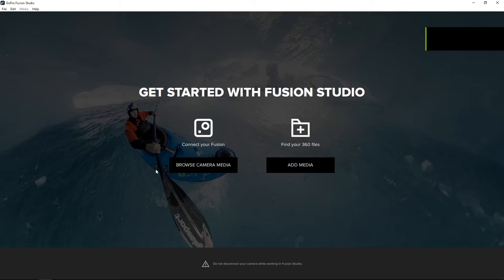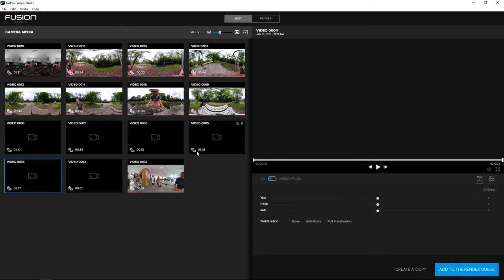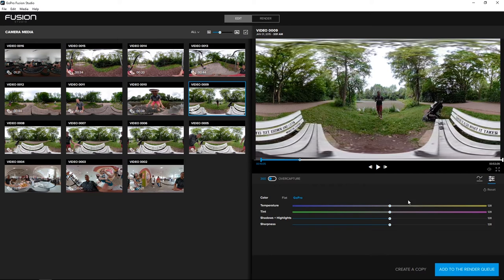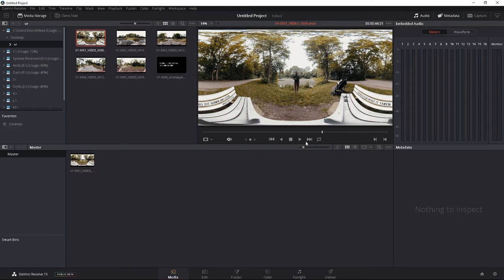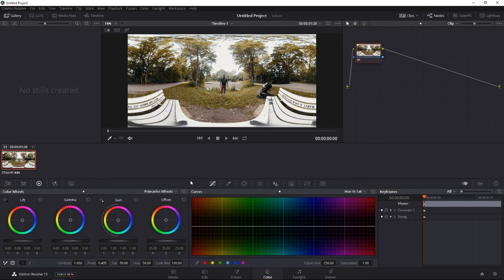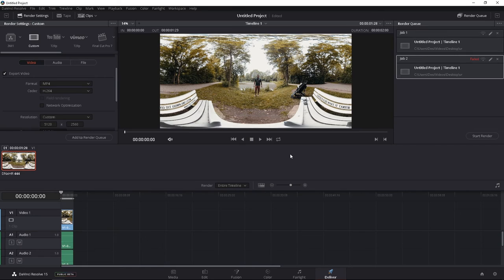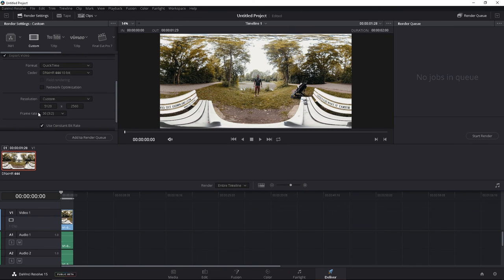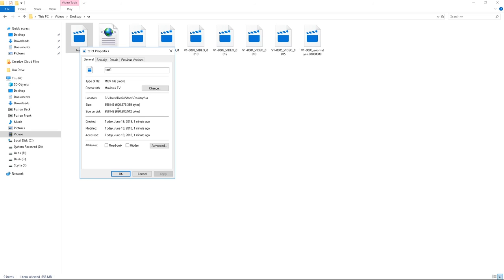Gopro Fusion Workflow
Gopro Fusion Export Settings
jsfilmz